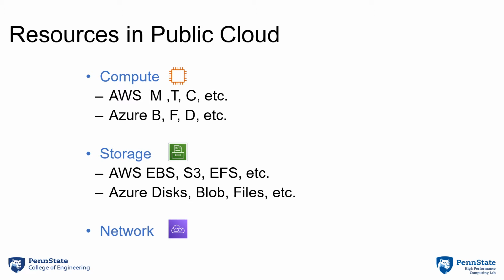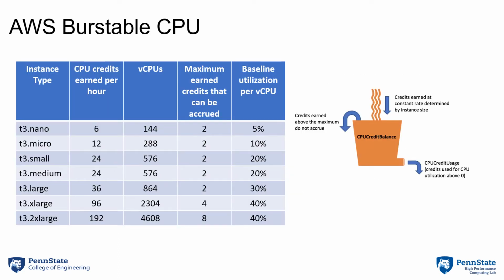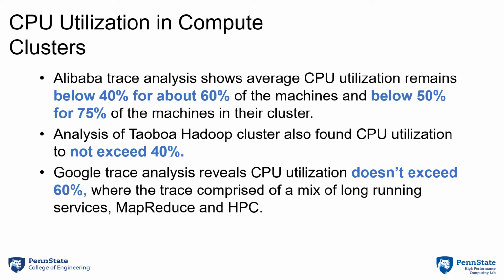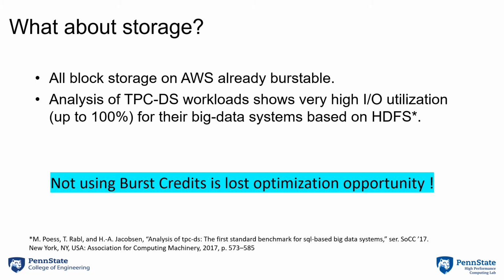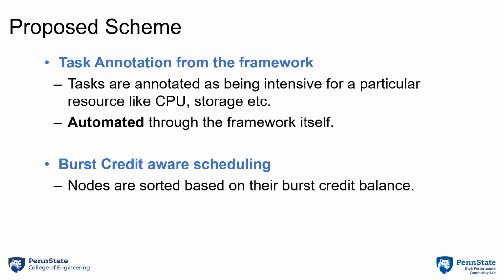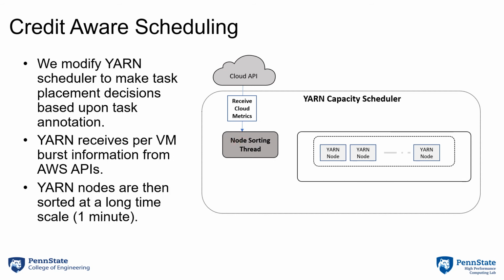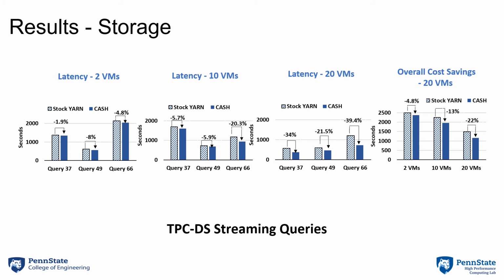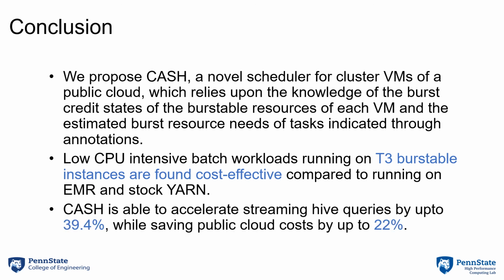CCGrid 2021: Session 4 - Aakash Sharma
Paper Title: CASH: A Credit Aware Scheduling for Public Cloud Platforms